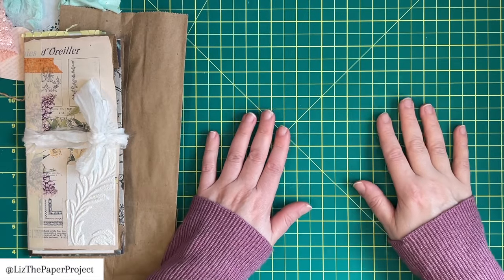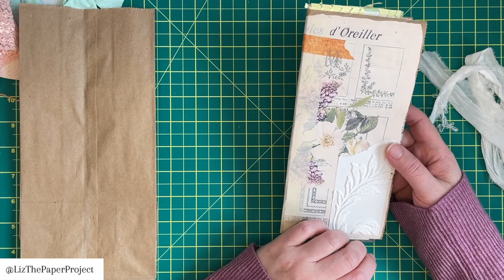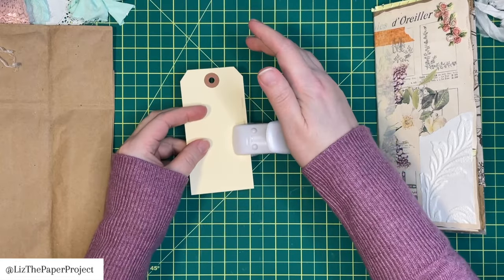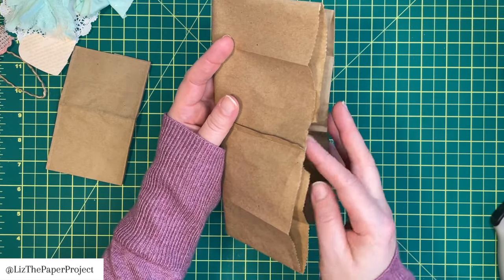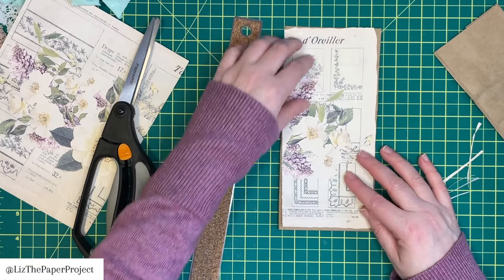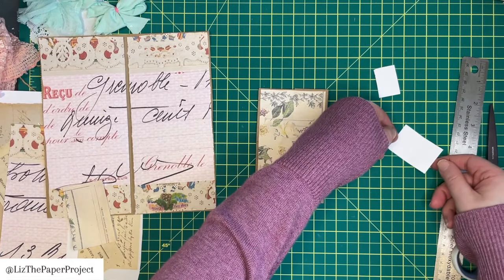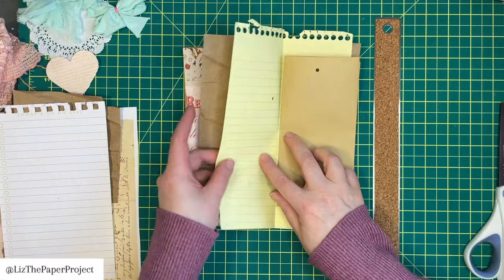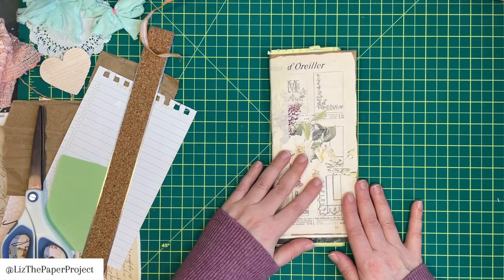TUTORIAL EASY LUNCH BAG JOURNAL PLUS A SECRET POCKET! CRAFT WITH ME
Today we will be making an easy paper bag journal with a secret pocket. I've made this type of pocket before in past projects but thought I would revisit it in this video. I hope you are inspired to make some. Remember to tag me if you do, I would love to see what you make.

AMAZON list of my favourite things:
Stapler I showed
Stapler I showed

paper bag journal, lunch sack journal, lunch bag journal, journal diy, handmade journal, easy paper crafts, journal tutorial, how to make a mini journal,